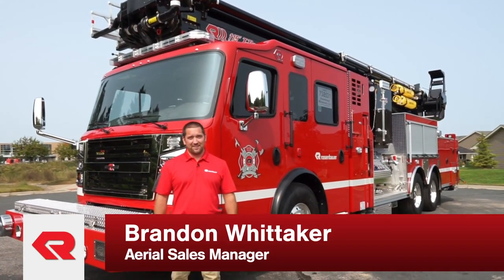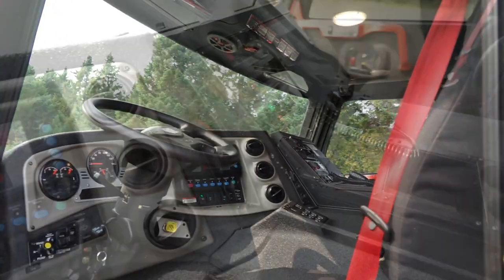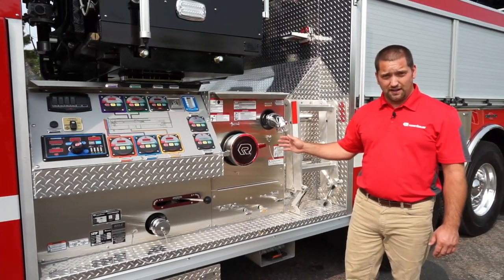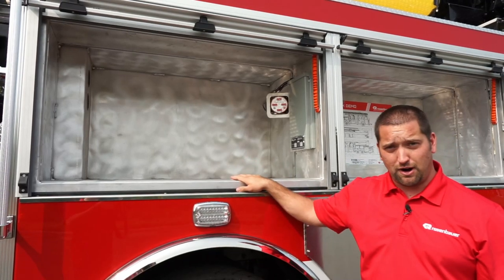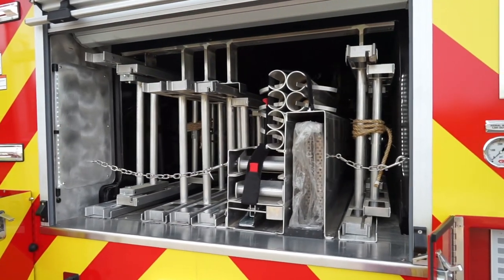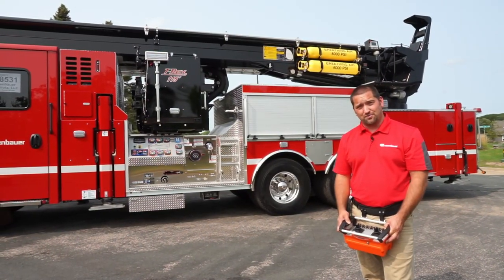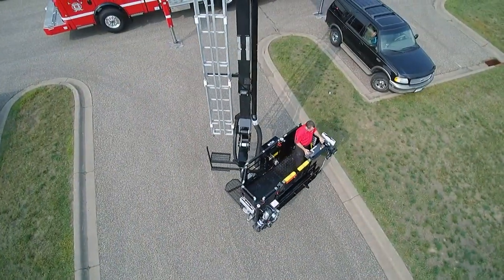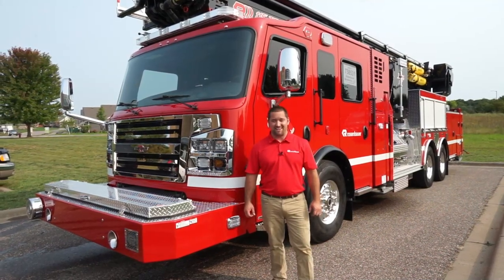84847 115' T Rex EXT Demo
Here is Aerial Sales Manager Brandon Whittaker to show off the Rosenbauer 115' T-Rex EXT Articulating Aerial! This truck features a Hale 2000 GPM pump, 300 gal. water tank, optional 20-30 gal. foam tanks, and full compartment space totaling 244 cu. ft. of storage. Standard with all T-Rexes is an EXT body and a lifetime transferable body warranty!